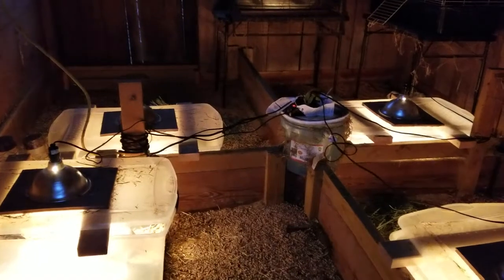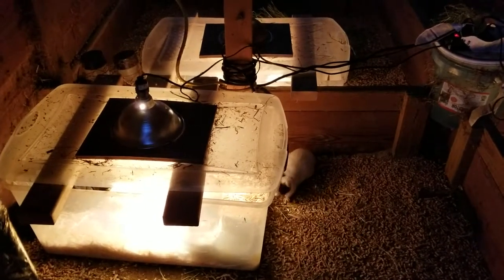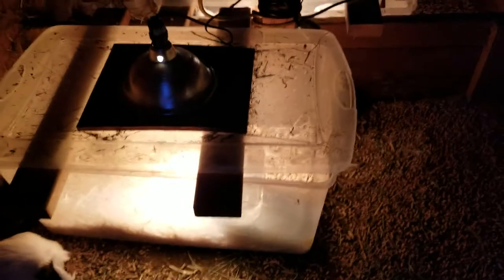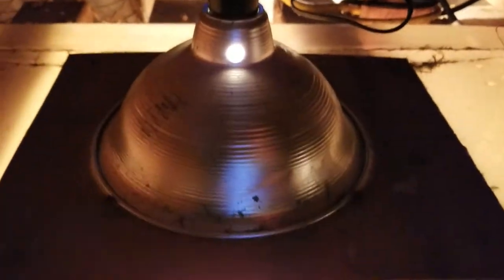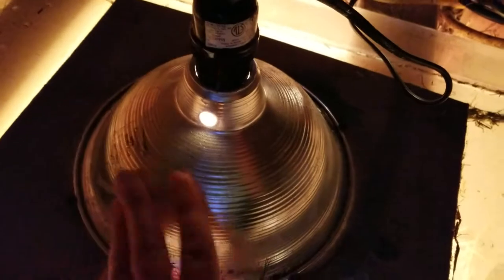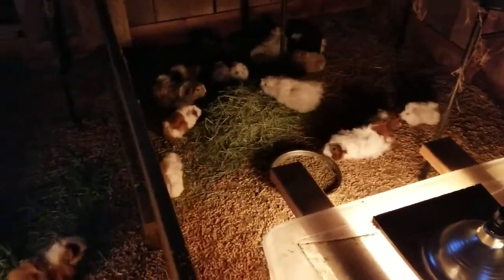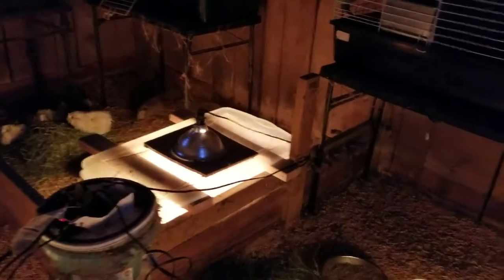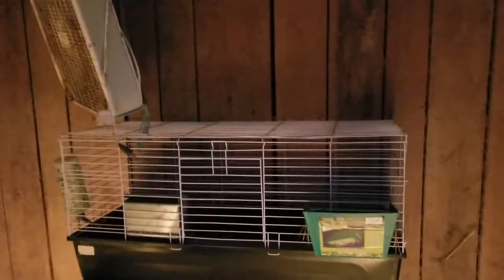How to build warm boxes for small outdoor pets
An easy way to deliver warmth and keeping water from freezing for small outdoor pets.